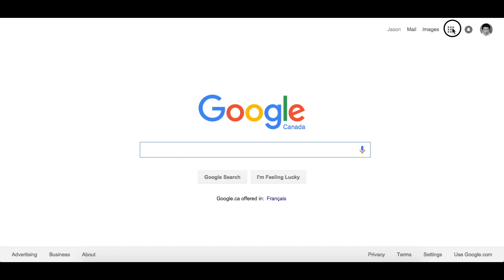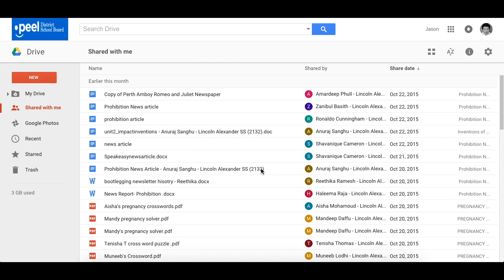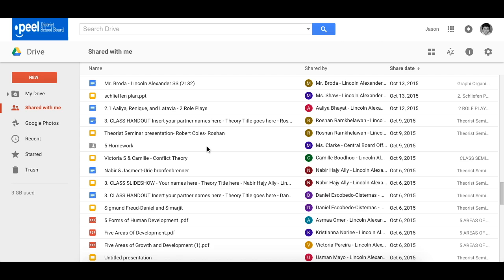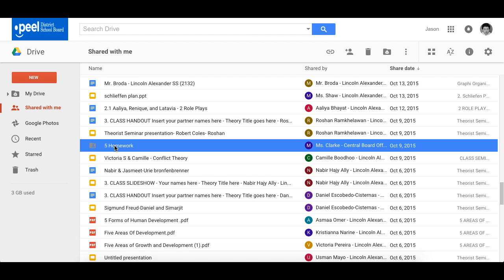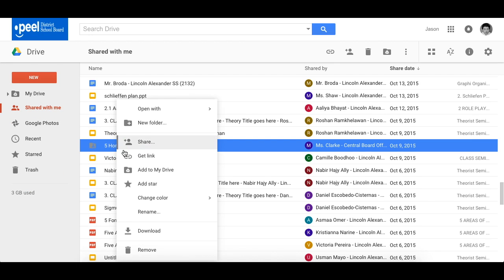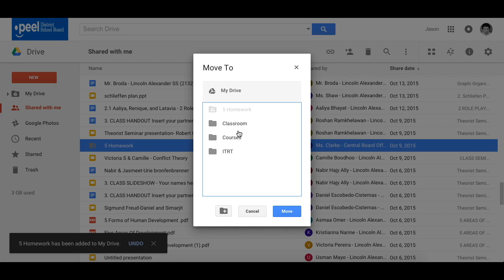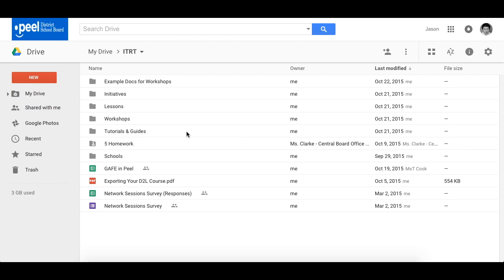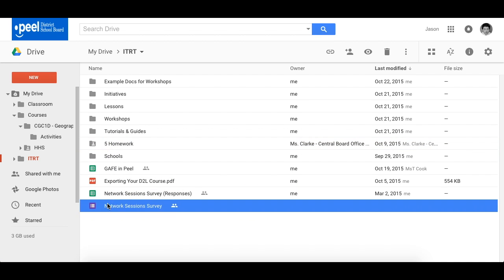Adding to a Shared Google Drive Folder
This video illustrates how to move a shared folder to your Google Drive, so that you can add documents and files to it.